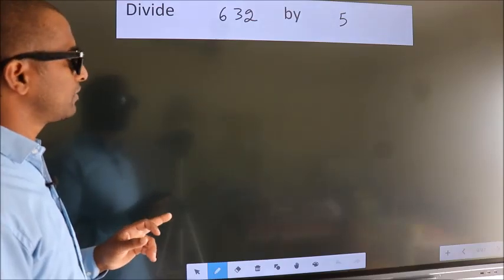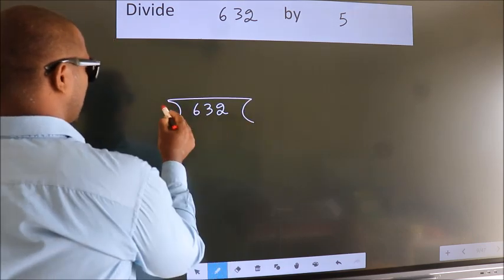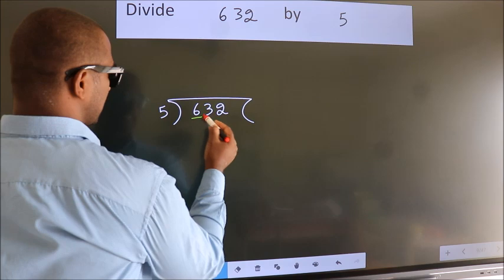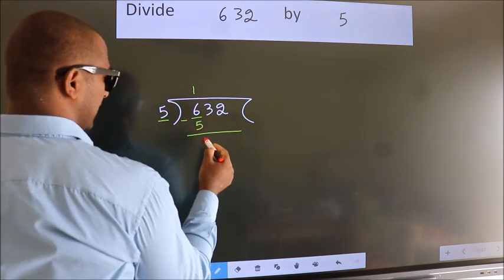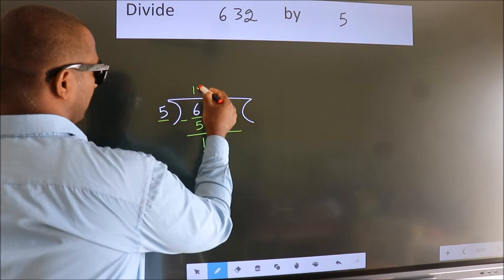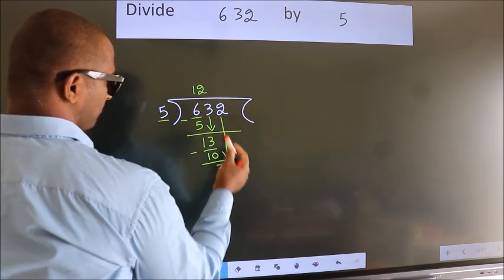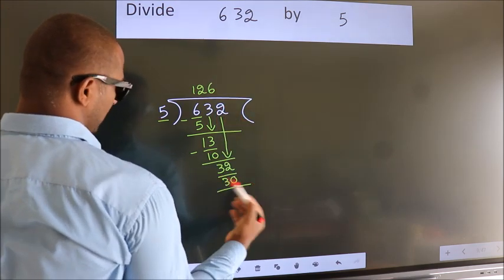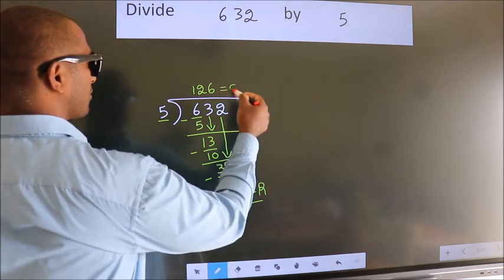Divide 632 by 5